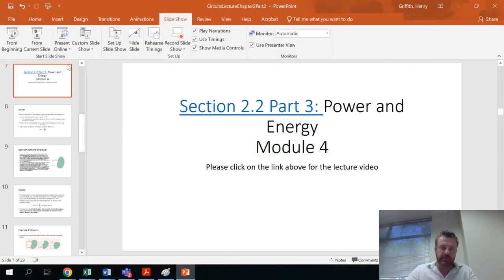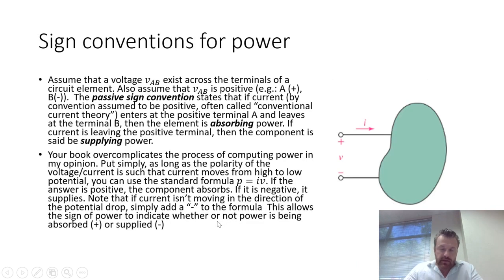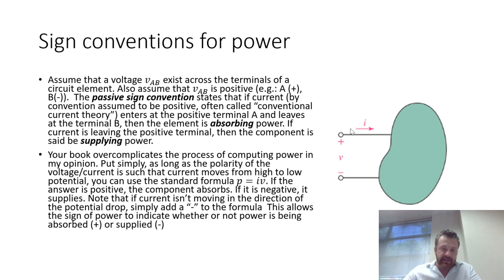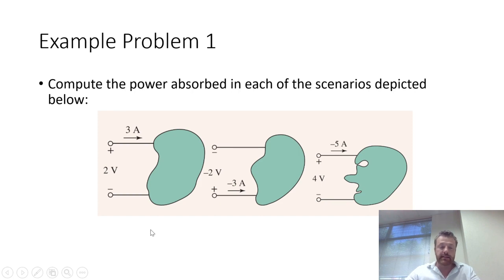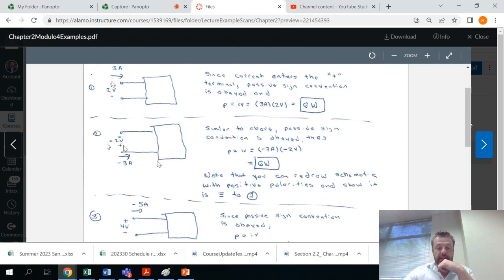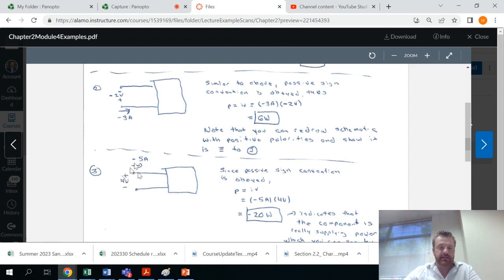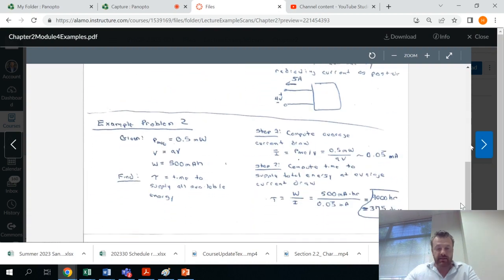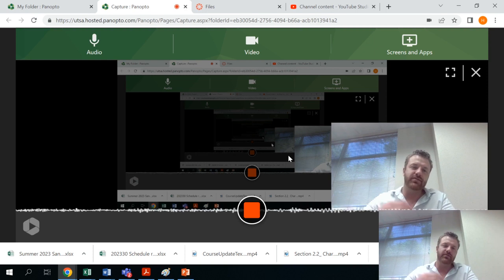Section 2.2 Part 3 - Power and Energy